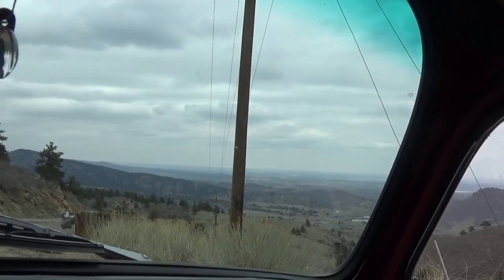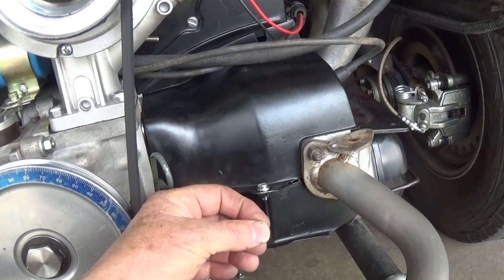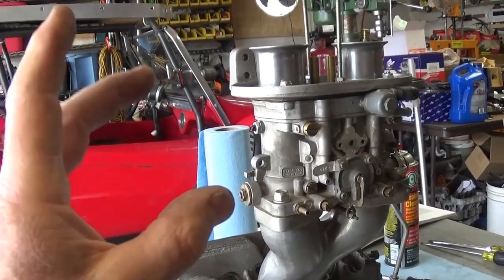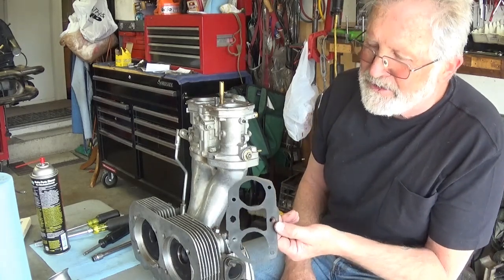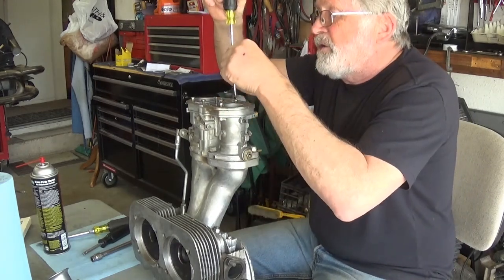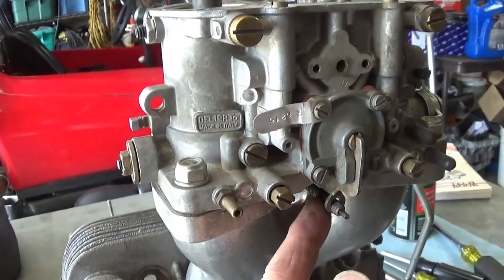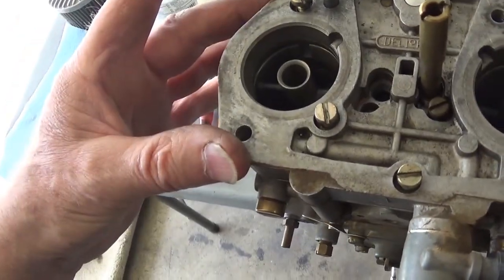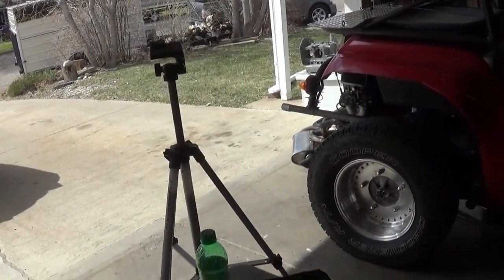VW Performance Bench Tuning DRLA & IDF Carburetors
Actual Carburetor Tuning Talk starts about 4:20

A little morning chat then off for a short Putt in the 2 liter VW street Baja.
Last week we improved the performance in the fresh 2110 conversion engine. Here are some behind the scenes work I did.
One of the changes I made to improve things was swap out the Dual 36 Dellorto DRLA carbs for larger Dual 40 Carbs. The idea was to see if the engine liked the larger venturi's  (34mm vs 30mm) even though it has a mild Camshaft. I had used these carbs before but they have been in storage with no fuel in them for over a year. I wanted to check them out before I put them on the engine and make sure everything was working and set up right. I turned the camera on and chatted away as I worked on the first one. The Weber IDF carburetors are very similar in operation and I make references back and forth about the Weber IDF carb. Inspecting throttle linkage operation is critical to make any dual carb system work well.
This vid is not intended to be a complete rebuild or to in depth. I'm just making casual conversation as I check it out before final installation.
If you have questions about what you see in this video ask in the comment section and I will try to help.
Thanks and create a great Day!